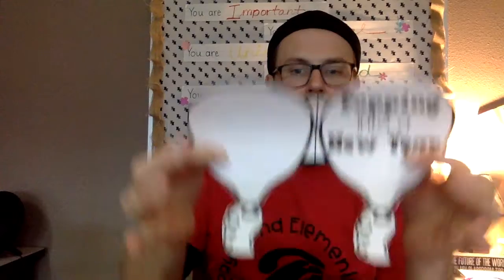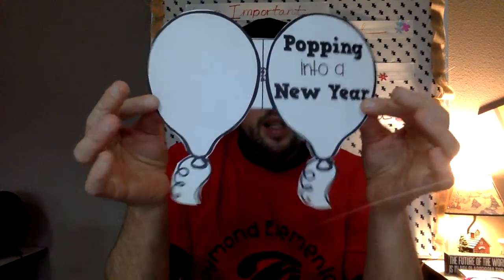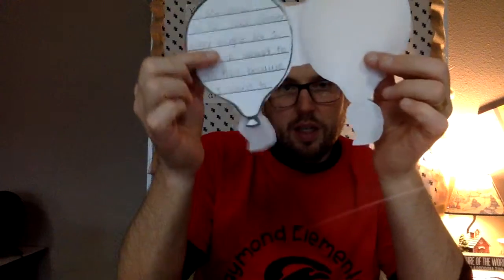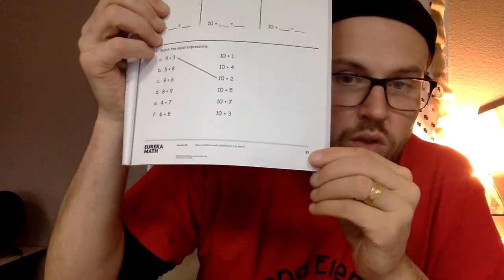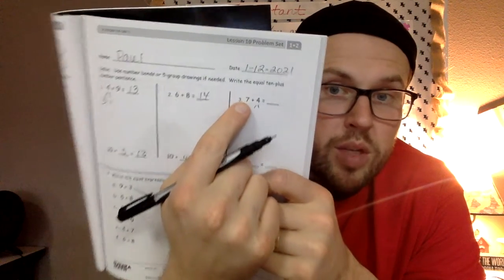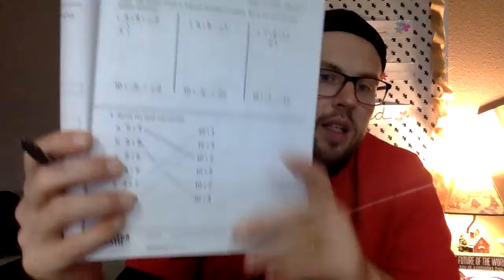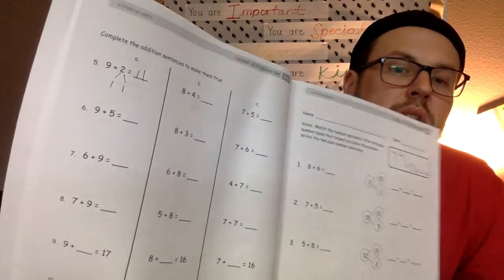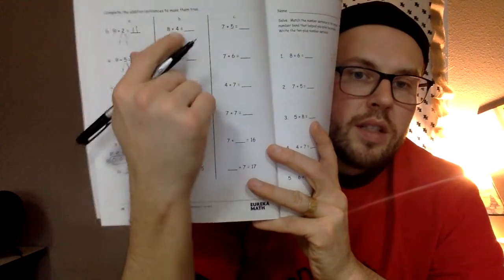Pm Learning 1:12:2021